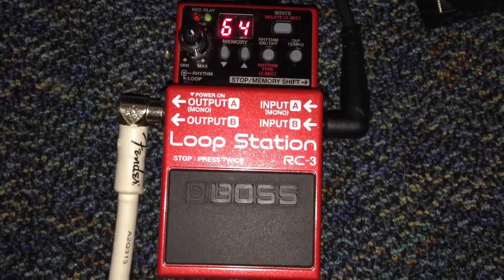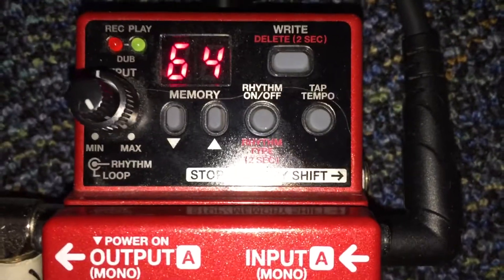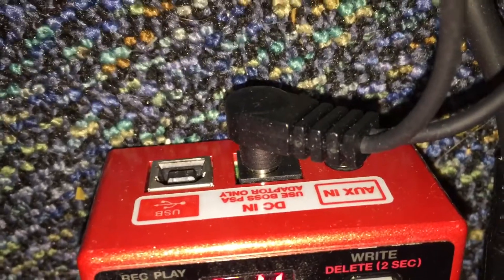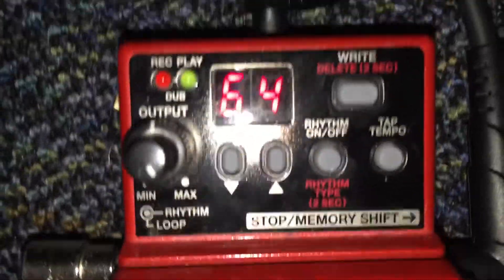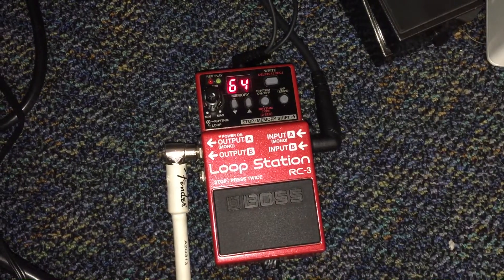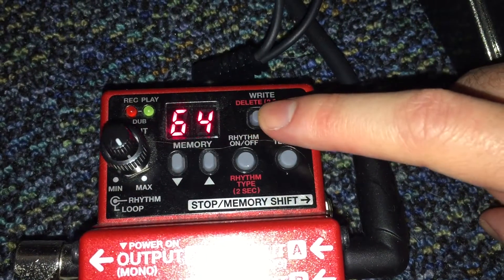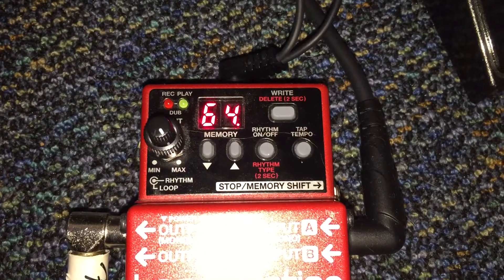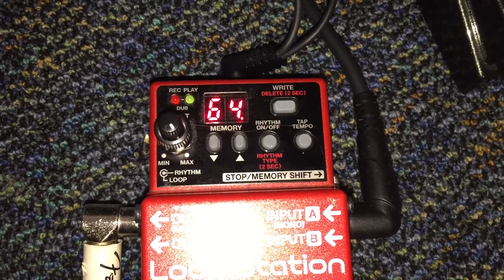Boss RC-3 Loop Station Pedal Demonstration and Review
For a newer review of this pedal, where I use my Sunn Model T and a better setup, I posted it here:

Consider following me on the following platforms!